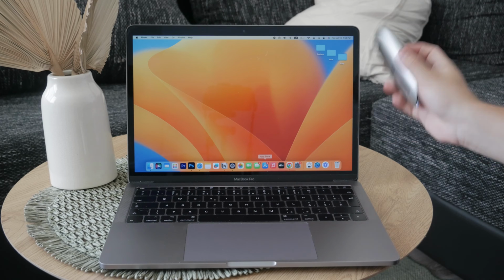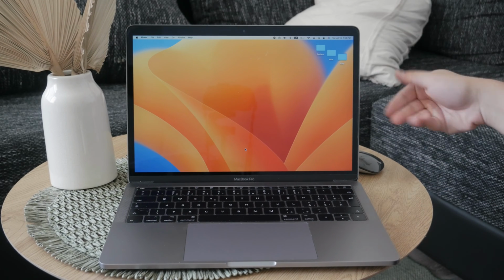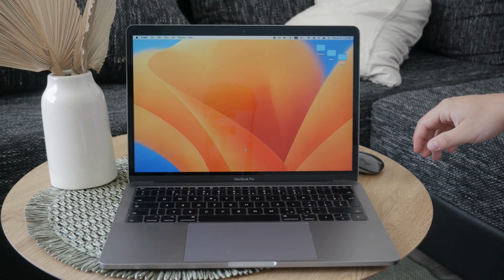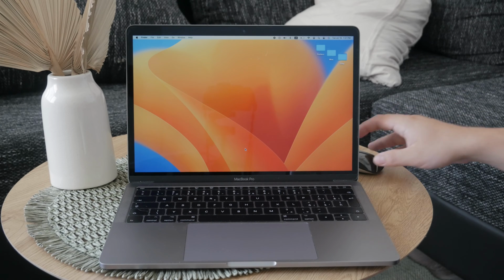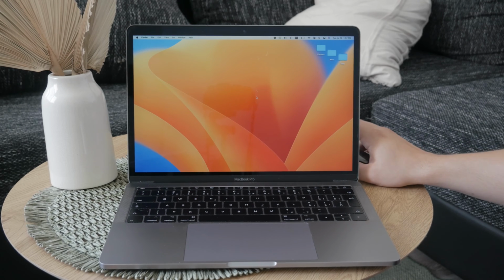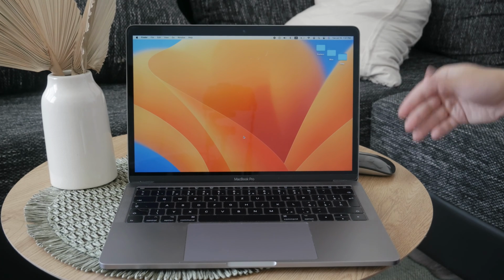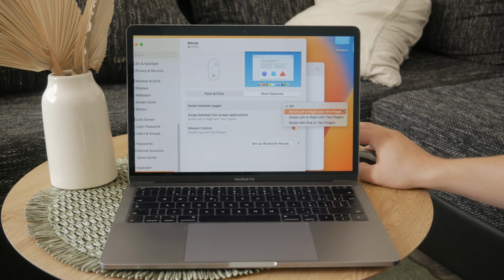How to Go Back Using Magic Mouse (tutorial)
In this video, we teach you how to use your Magic Mouse to go back to previous pages or screens. Discover the gestures and settings needed to navigate easily and efficiently. Follow our step-by-step guide to make the most of your Magic Mouse for a smoother browsing and navigation experience. Watch now to master the back function on your Magic Mouse.